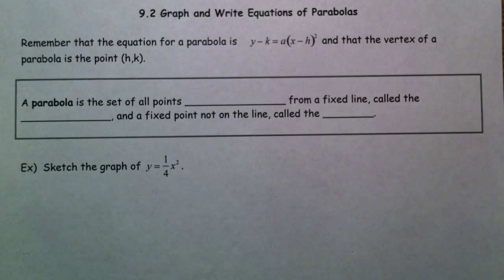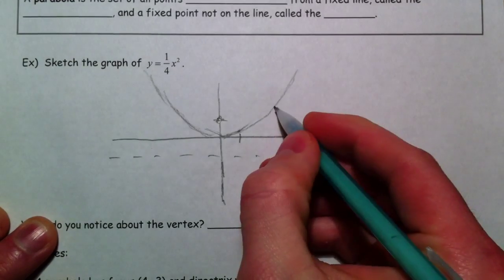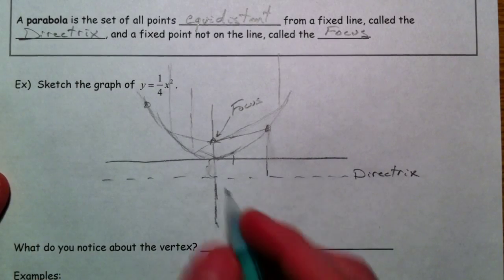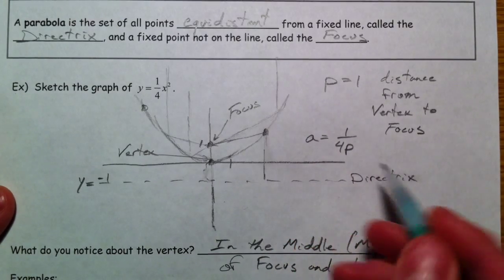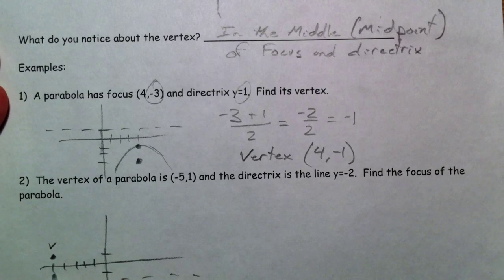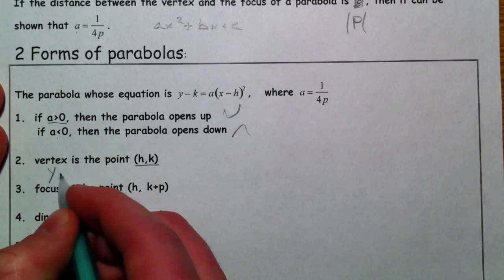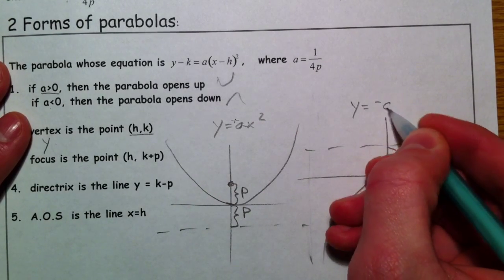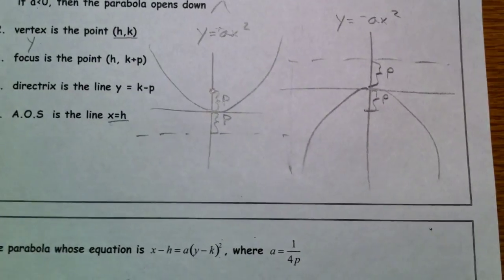Parabolas - graphing and writing equations (1 of 3)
I introduce the two equations for parabolas: if x is squared then it opens up (positive) or down (negative) and if y is square then it opens right (positive) or left (negative).  The distance (p) from the vertex to the focus and the vertex to the directrix are the same, it helps you find the "a" value: a=1/(4p).  These parabolas can be shifted off of the origin (0, 0) with a transformation where (h, k) is going to be the vertex.

There are essentially two kinds of questions:
1. Given an equation, graph and/or find certain characteristics (vertex, focus, directrix, and axis of symmetry).
2. Given certain characteristics (vertex, focus, directrix, and axis of symmetry), write the equation of the parabola.